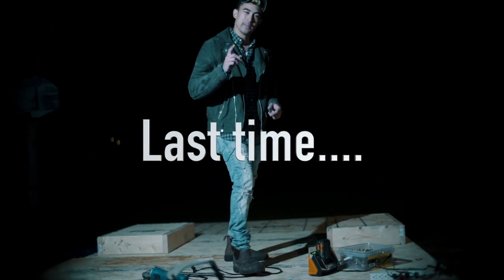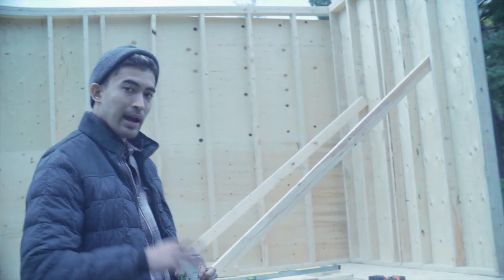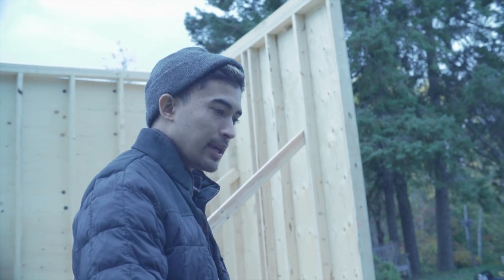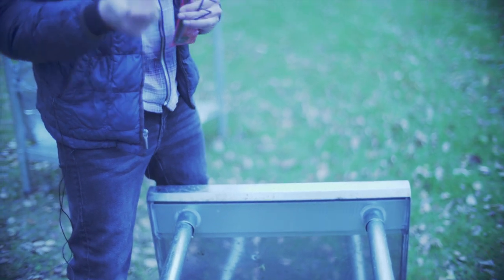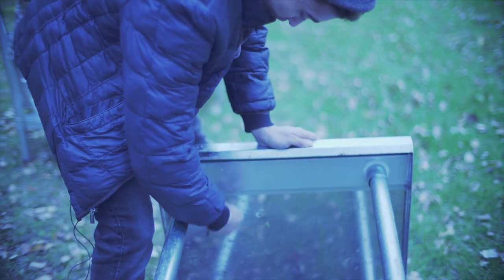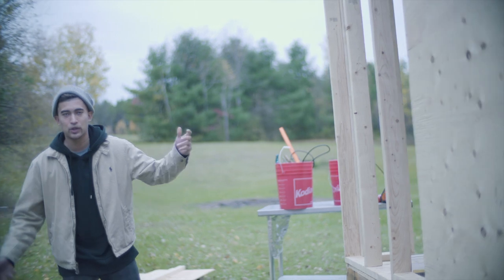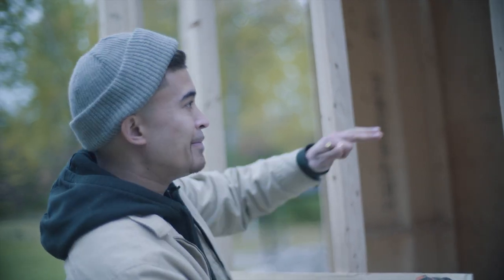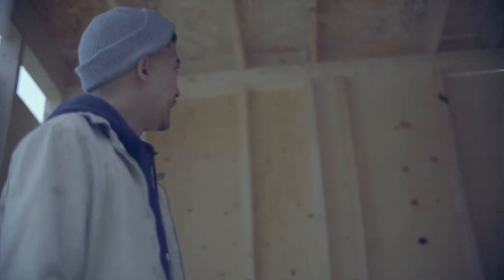how to frame a food trailer episode 2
thank you so much for coming back to for episode 2 of lime with ling. how to build a food trailer. My restaurant is officially closed and I cannot wait to finish this food trailer and start cooking again.

how to frame a food trailer
video shot by @ zaiah visual
how to frame
how to build a food truck
how to build a food trailer
Trinidad culture
Trinidad food
framework
DIY
lime with ling
chef ling